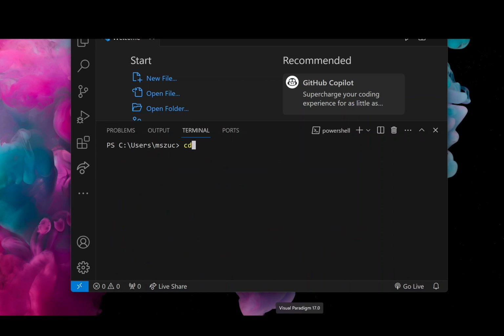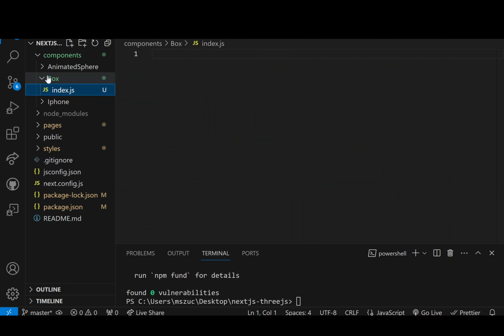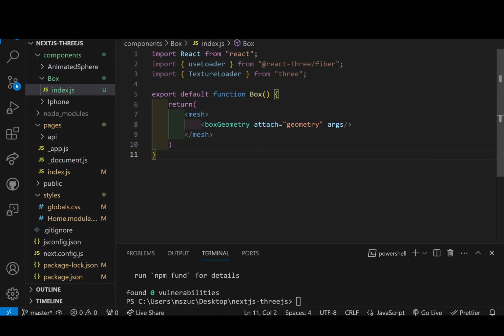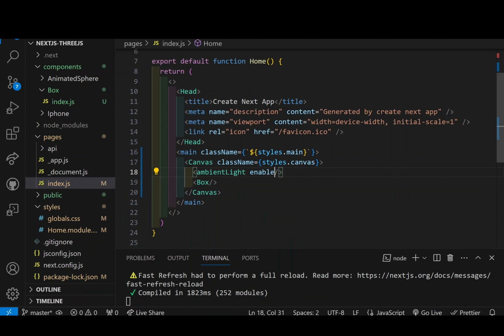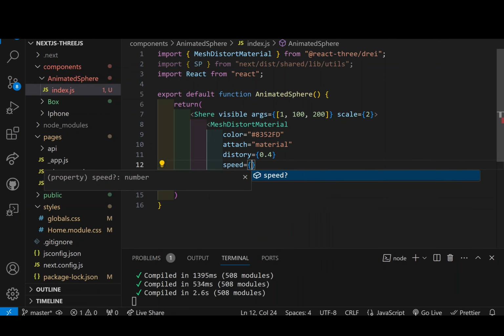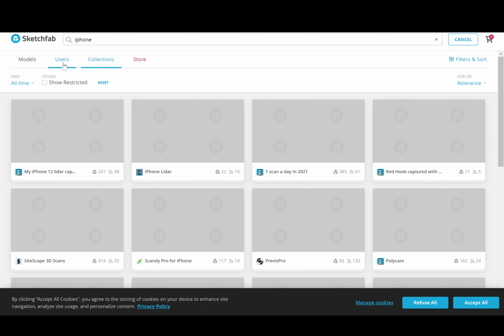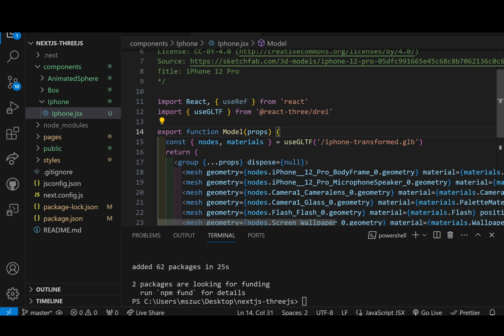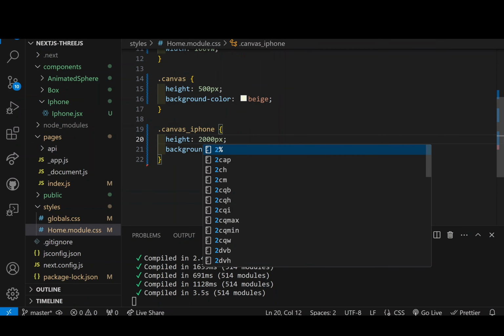Intro to Animations with Three.js / React Three Fiber and Drei (Next.js)